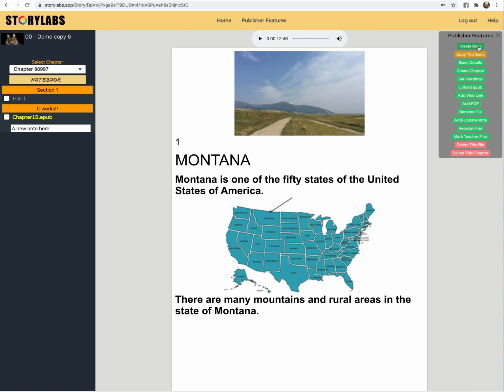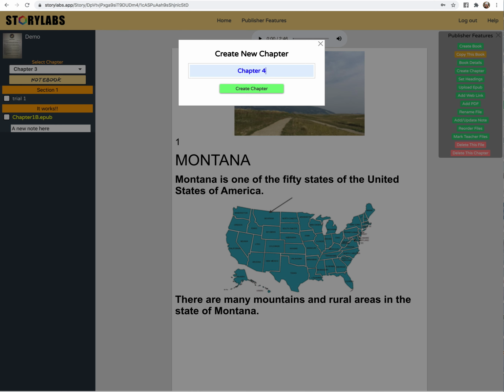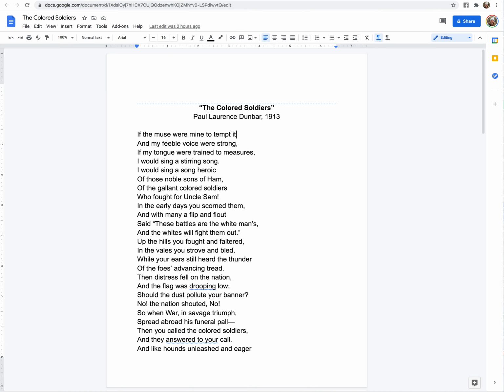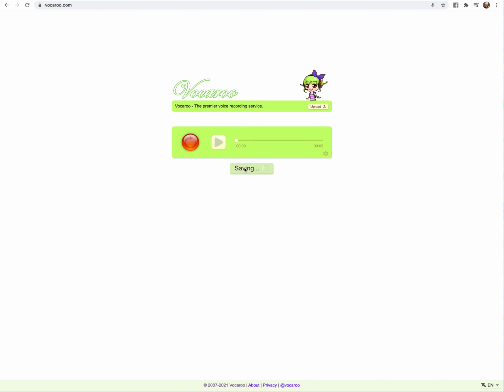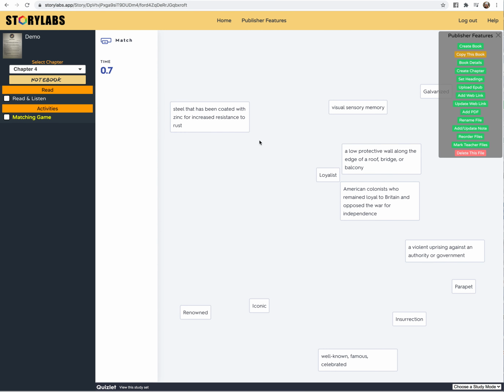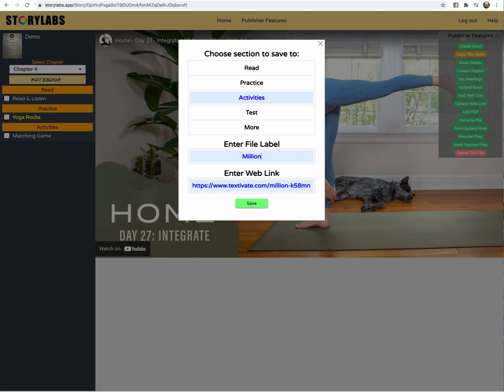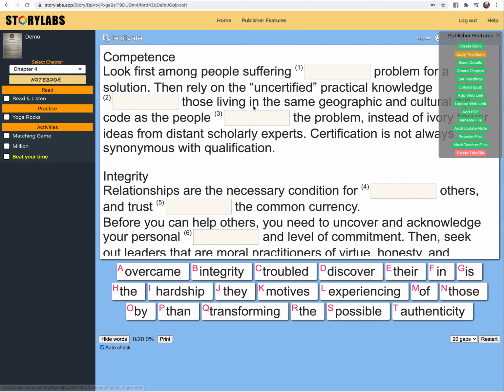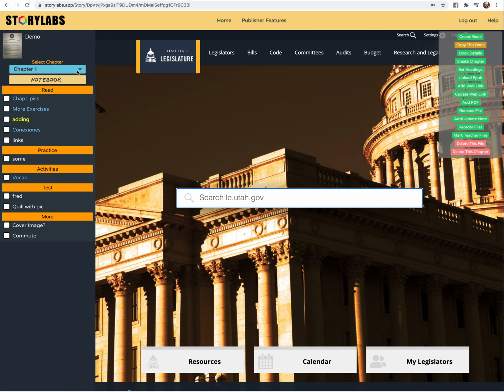Publishing with Storylabs